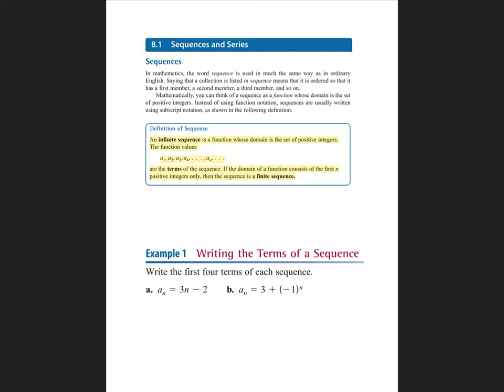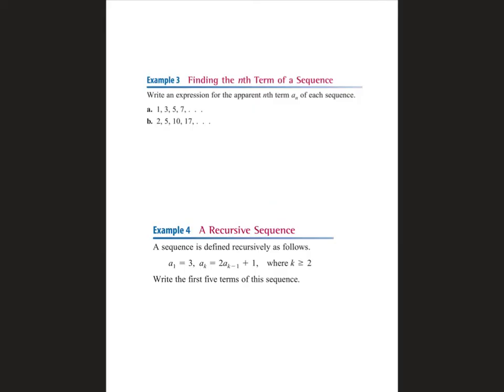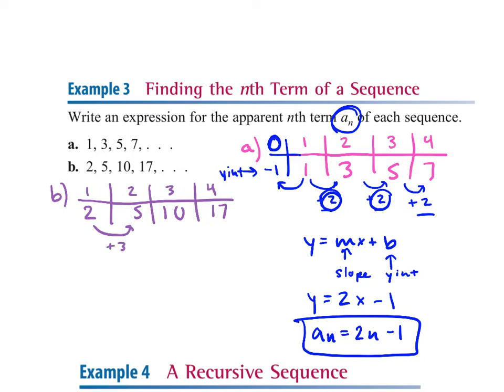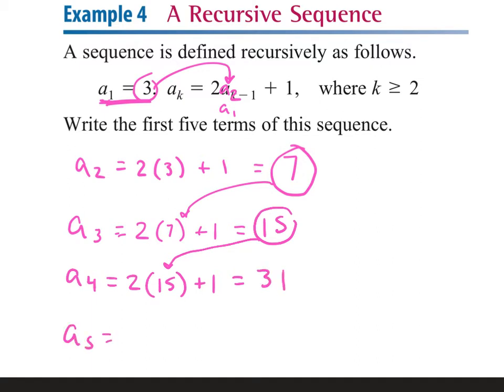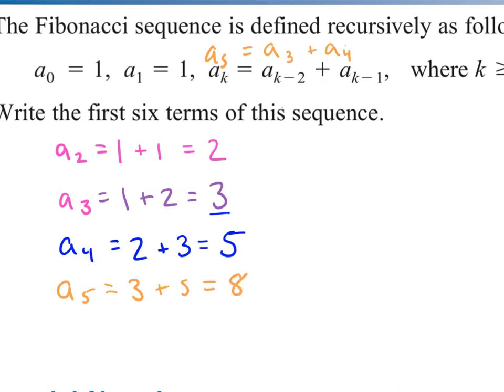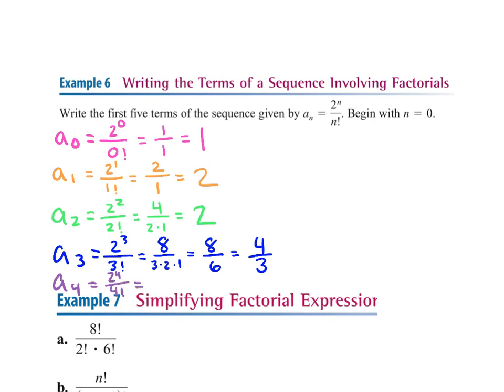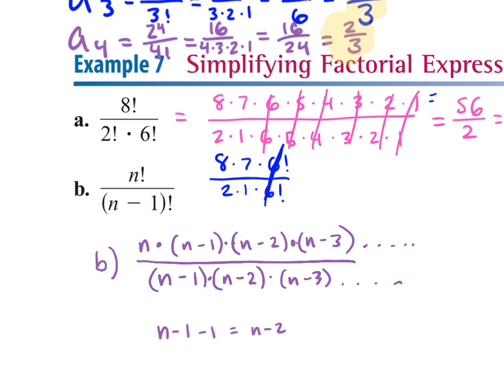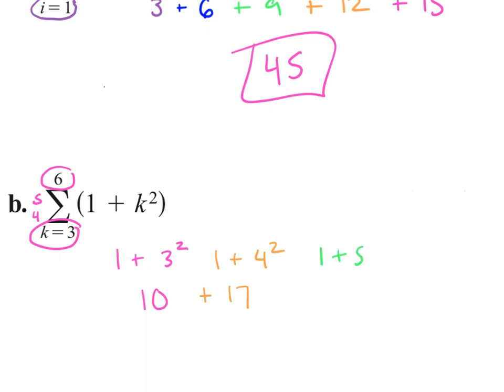3.11 PCH 8.1 sequences and series